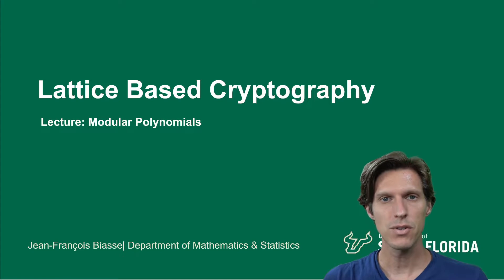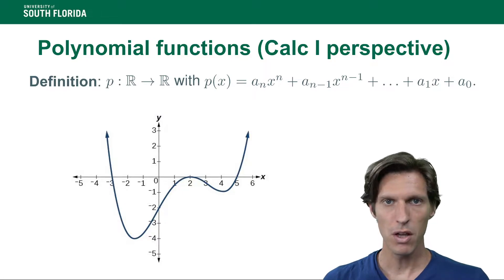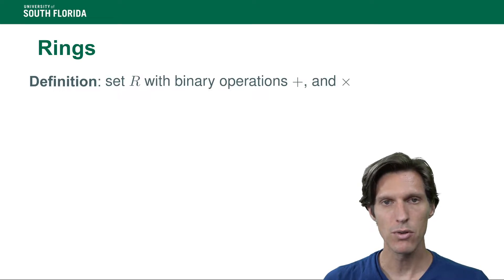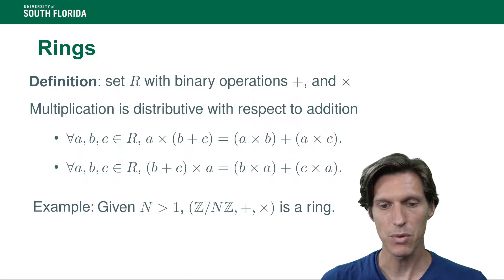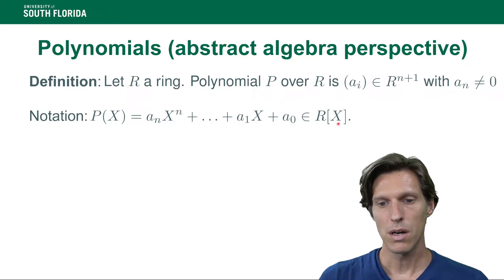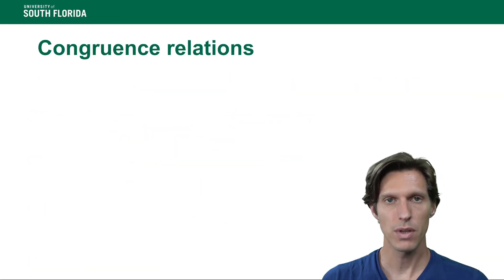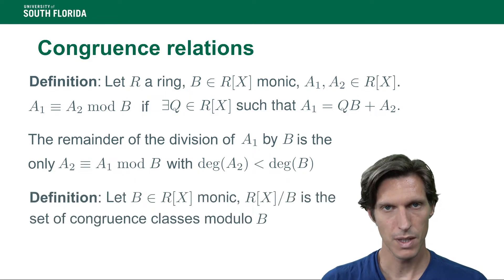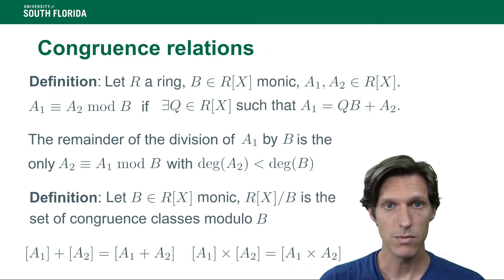Modular Polynomials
This video is part of a module on lattice based cryptography